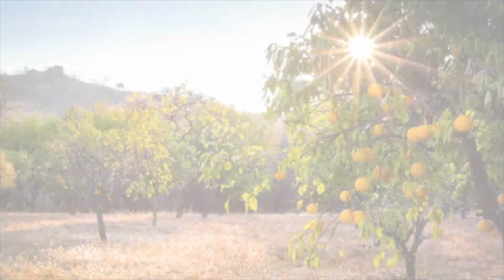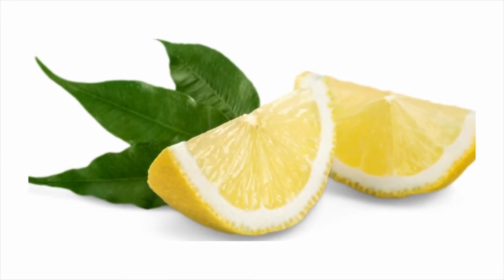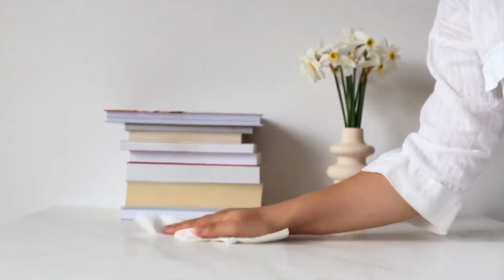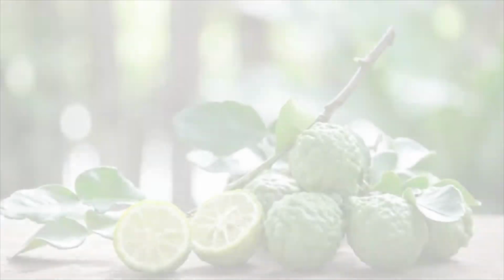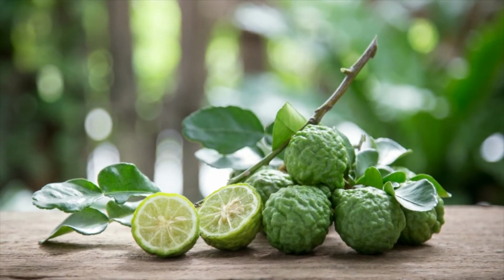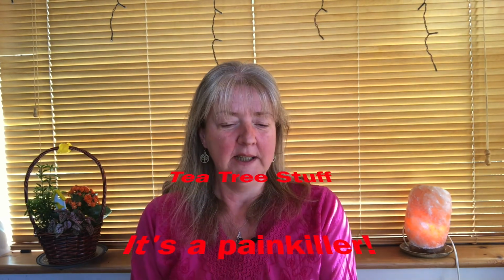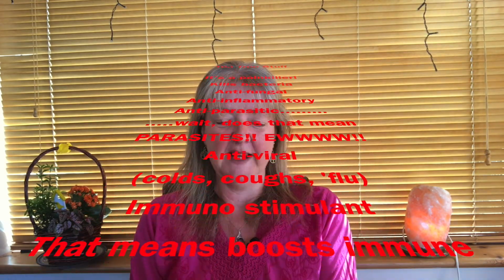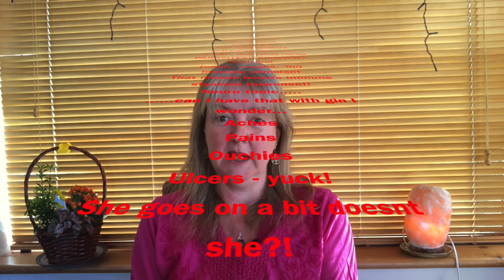Top Note Essential Oils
Want to know all about the top notes of the essential oil family then look no further! A fun and jam packed video full of information about the oils themselves and how they can be used for health reasons and even for cleaning!! Enjoy xx

Reputable essential oils for sale...